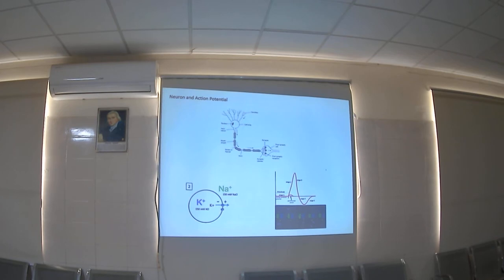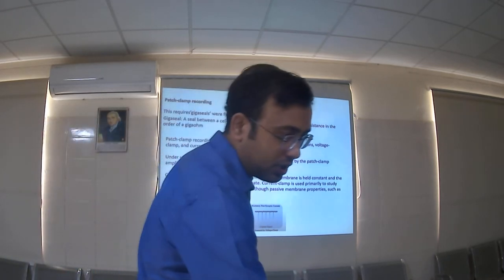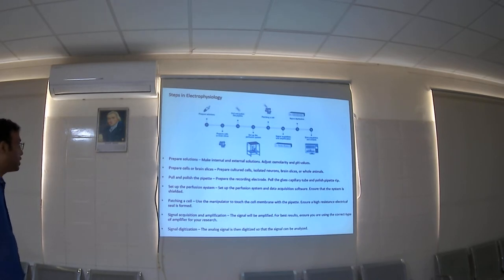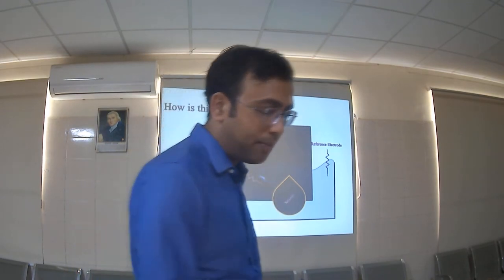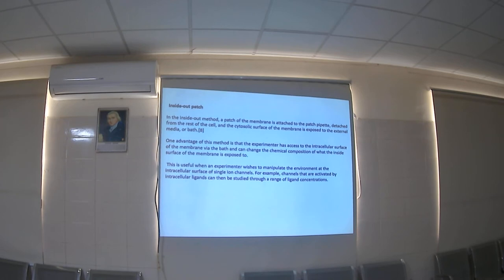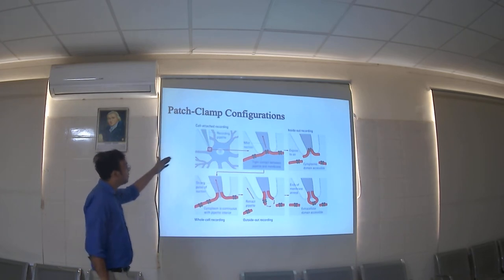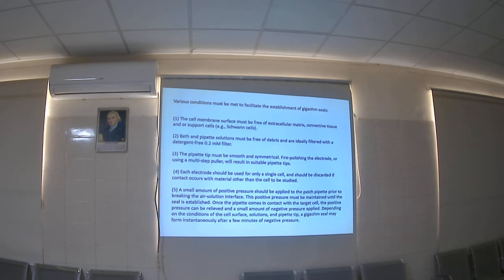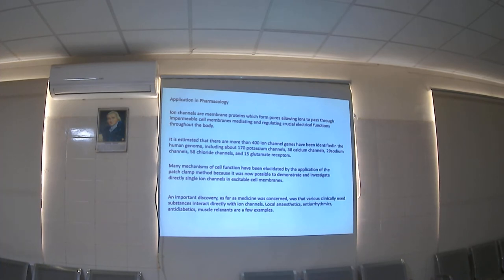Patch Clamp Technique | Department of Pharmacy | CSJMU Kanpur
Topic: Patch Clamp Technique
Lecture by: Dr. Gaurav Kumar